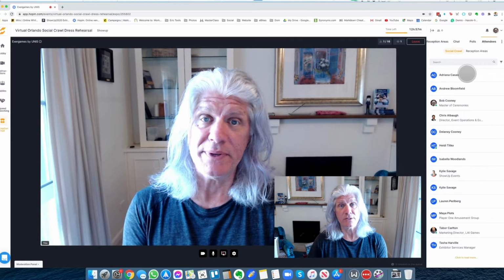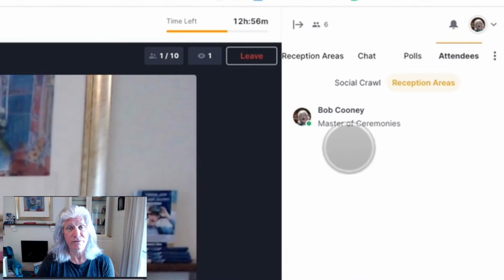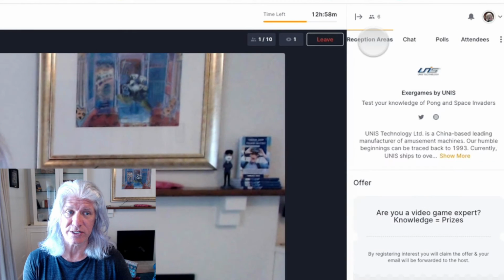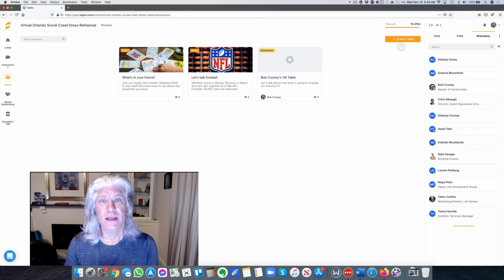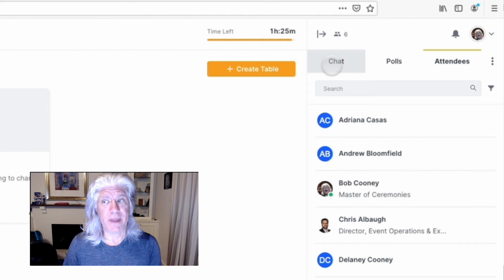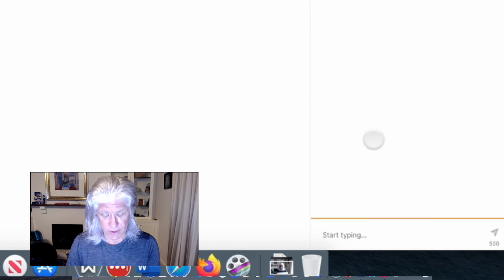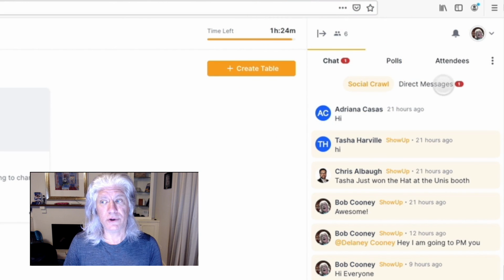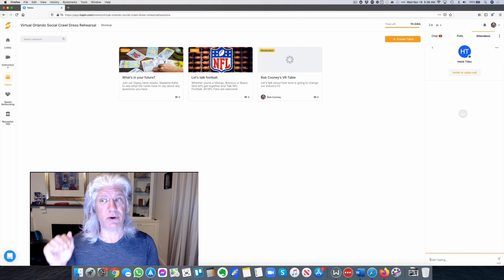People and chat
Finding people at the ShowUp Social Crawl.
How to chat: one-to-one, in a location, with everyone.